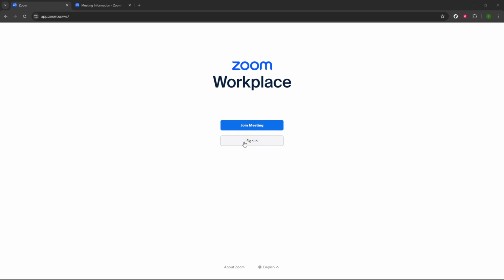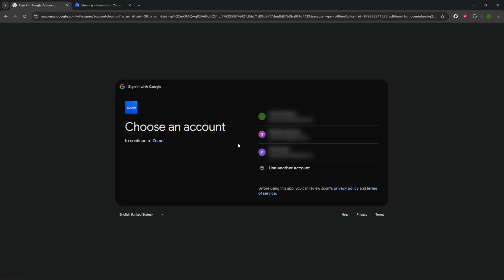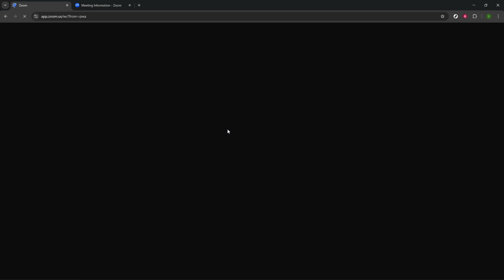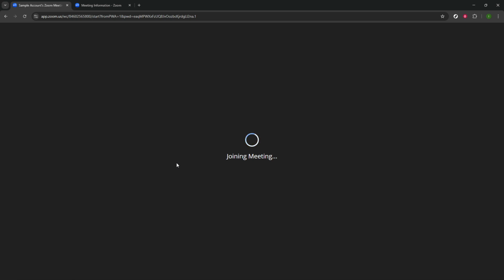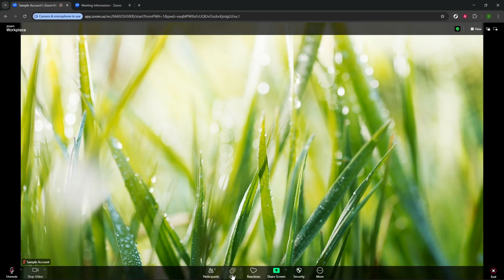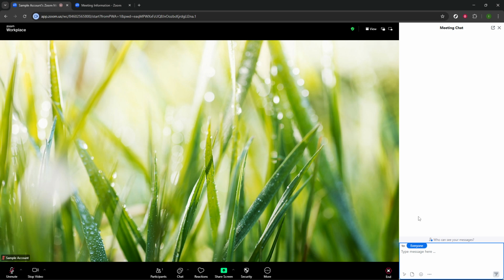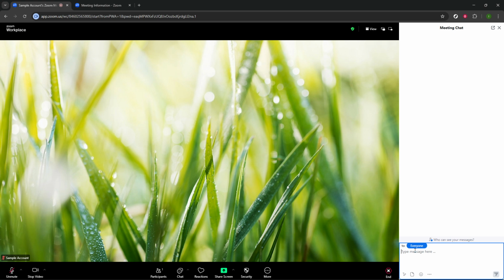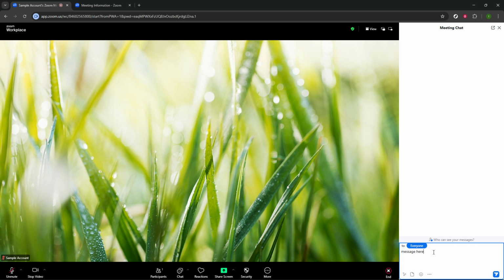How To Use Zoom Chat (Full Guide)